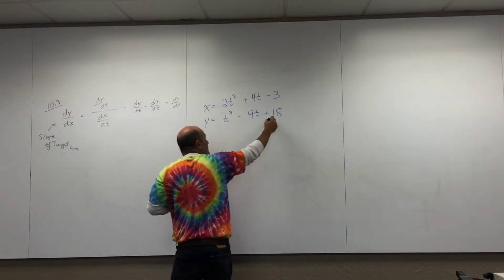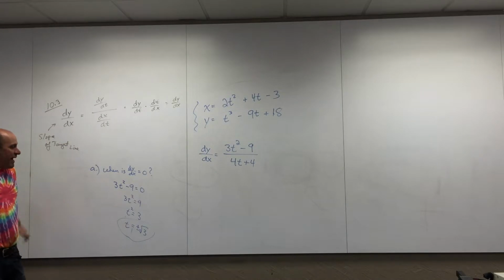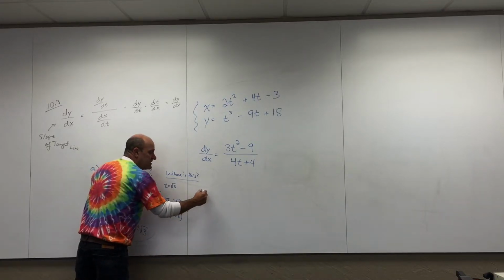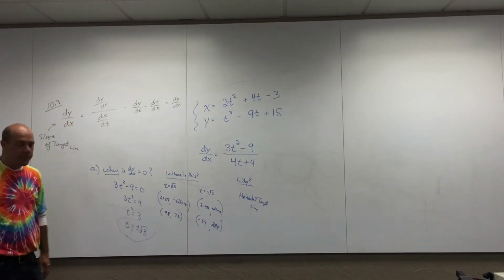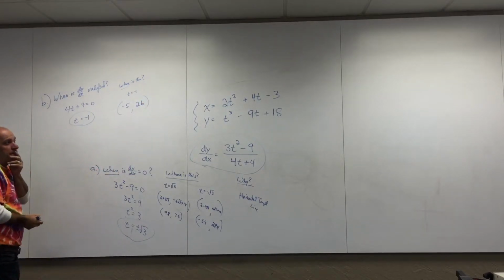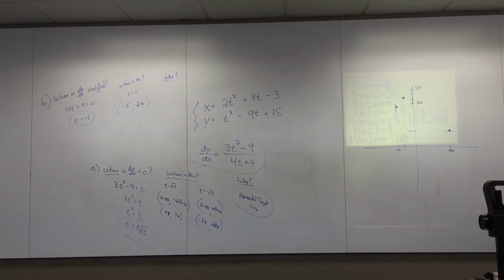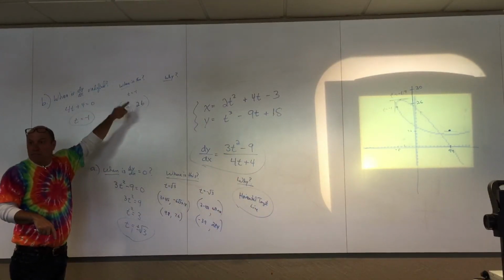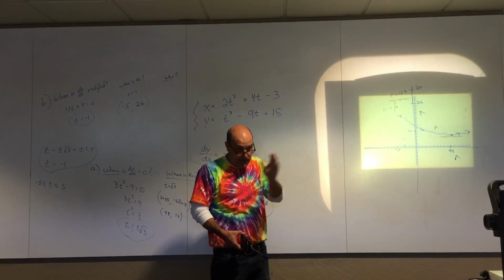Calculus 2 Ch 10.3 Parametric Equations and the first derivative